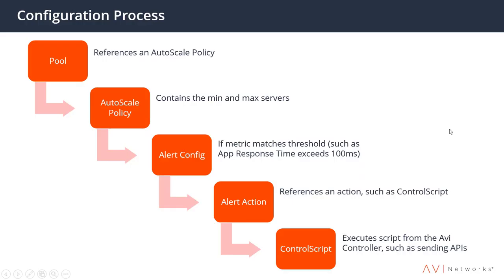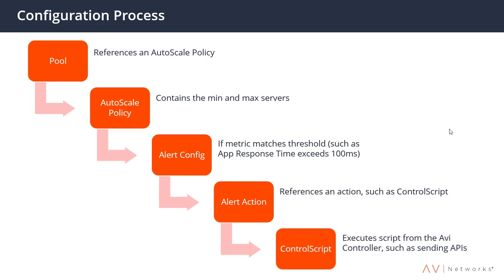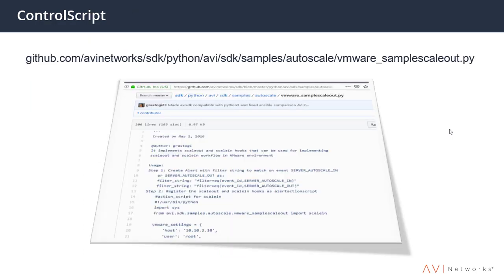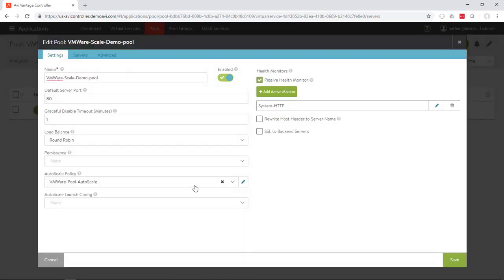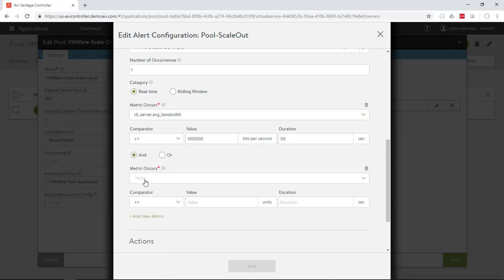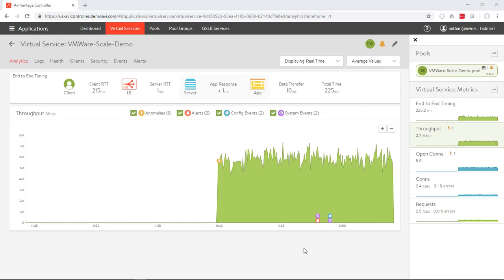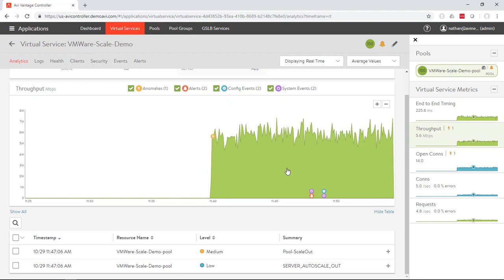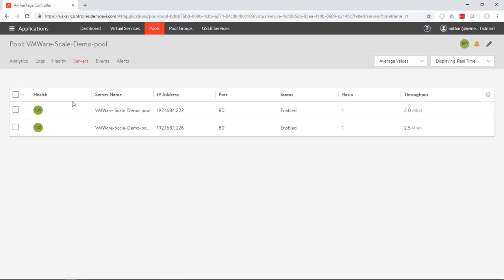On-demand autoscaling in VMware environment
AutoScale App Servers in VMware based on thresholds with policy or scripts